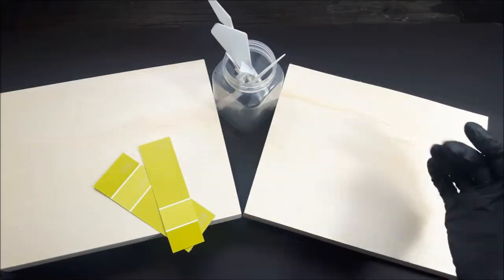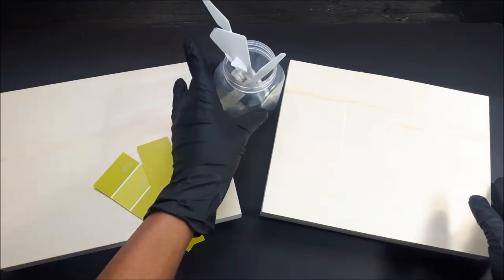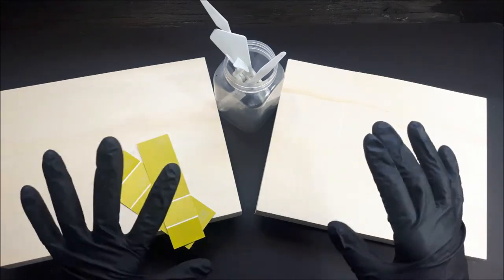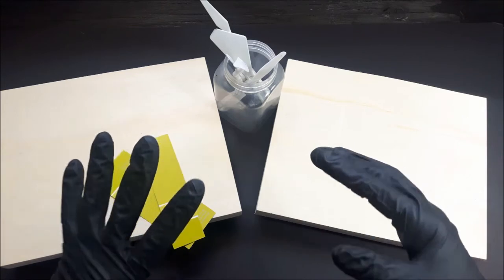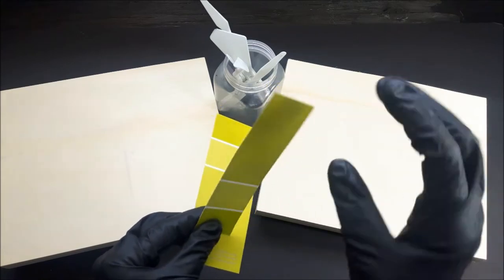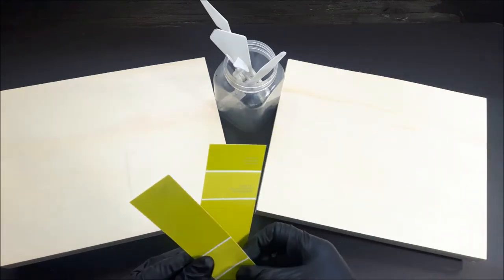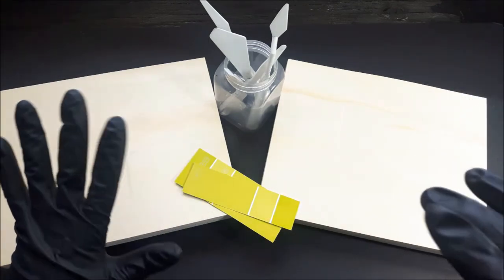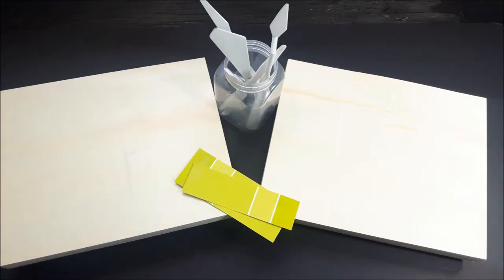DIPTYCH ABSTRACT SWIPE on WOOD PANELS | Abstract Fluid Art | Acrylic Pouring | Acrylic Swipe #(106)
Simple elegance on two 8x10" cradled wood panels with white negative space. Come along and get into the groove with me! 💕

Your support helps my channel grow, and it allows me to continue my journey with all of you. ✔🔔

Channel link: @ShannonGibsonArtDesigns

👉 Ask me questions and leave suggestions in the comments. I love to engage, learn & share ideas with all of you. 🙂

*I upload two - three times a week.

- FolkArt 14kt BRIGHT GOLD
- Artist's Loft Flow Acrylic BLACK
- Artist's Loft Metallic COPPER
- Artist's Loft Flow Acrylic WHITE mixed with TITANIUM WHITE
- DecoArt Extreme Sheen Metallic SILVER

POURING MEDIUM:
1:1 ratio=
1 part paint
1 part Liquitex Gloss Pouring Medium
* Water added for consistency

▪8x10" Cradled Wood Panels (Artist's Loft)
▪ Plastic Palette Knives (Artist's Loft)
▪ Color swatches (cut up in various sizes) *You can find them at any department store such as Home Depot or Canadian Tire.

🖼 Purchases & Commissions.